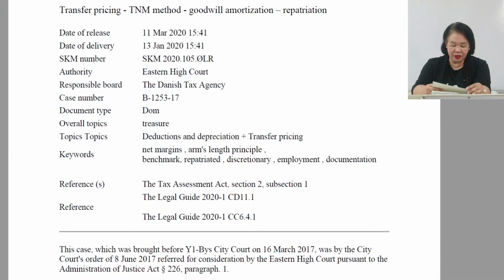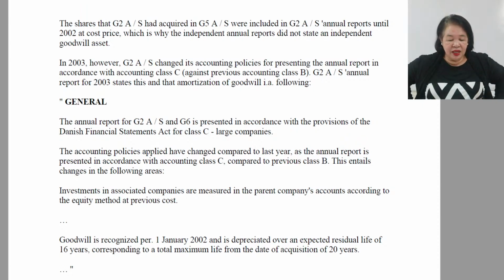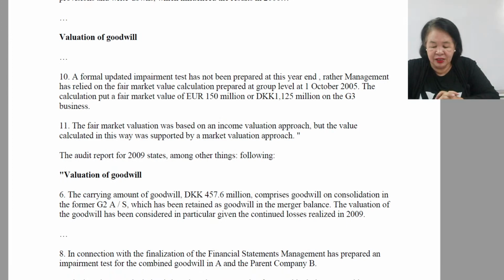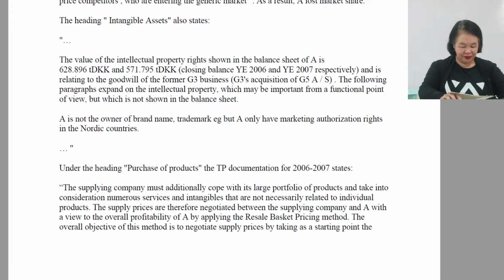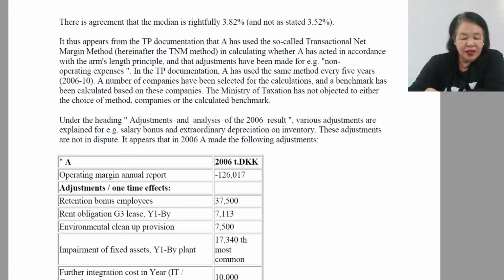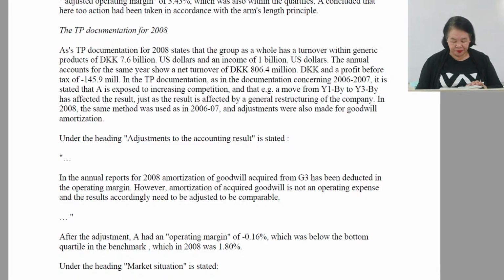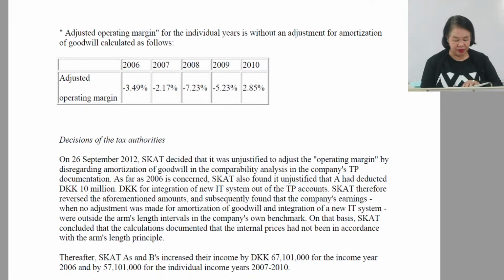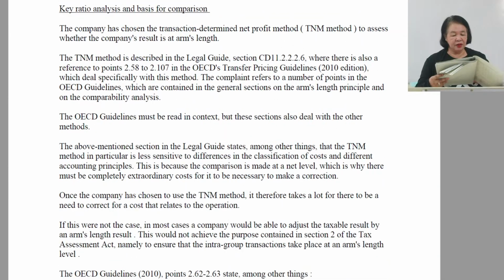How to Make Transfer Pricing Policies and Documentation & Case of Pharma Distributor vs Denmark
How to Make Transfer Pricing Policies and Documentation & Case Study of Pharma Distributor AS vs. Eastern high Court of Denmark

ELSA M. CAÑETE is a Certified Public Accountant, Master in Business Administration, Doctor in Business Administration (Candidate) AND Juris Doctor at the New Era University in Quezon City.

The views expressed in this video are those of the speaker only.